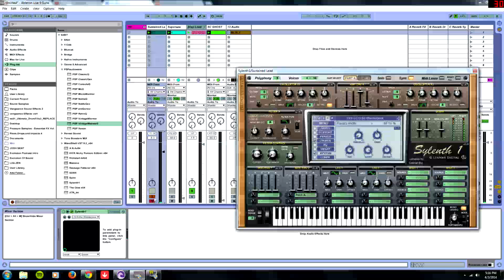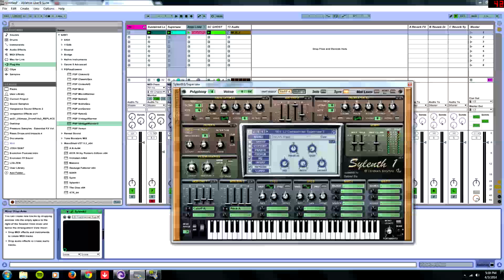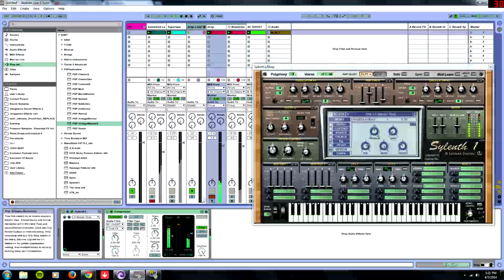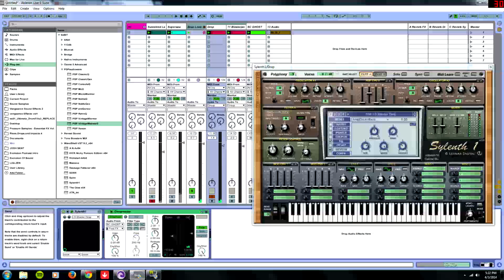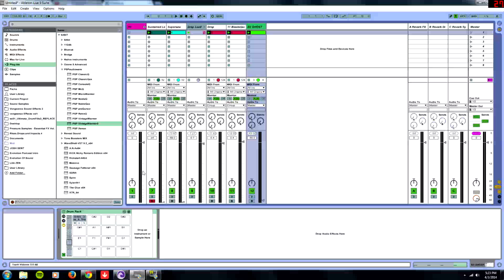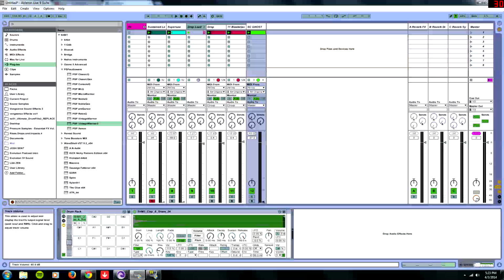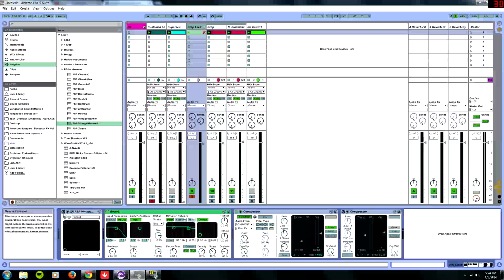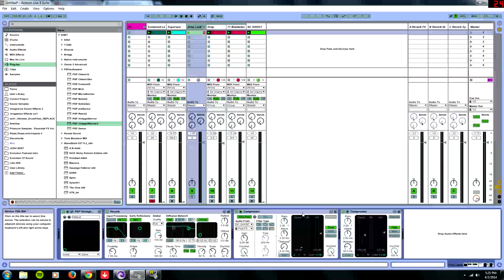Sound Design Episode 40 Creating the Blasterjaxx Echo Leads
Today we recreate the main sounds from the breakdown and drop from the track Blasterjaxx - Echo(Original Mix)

Like my Podcast Evolution Of Sound Unsigned Producers Podcast Only